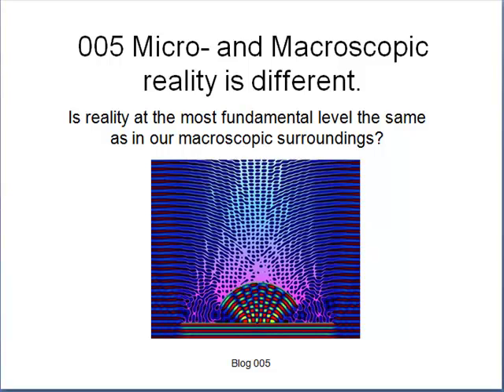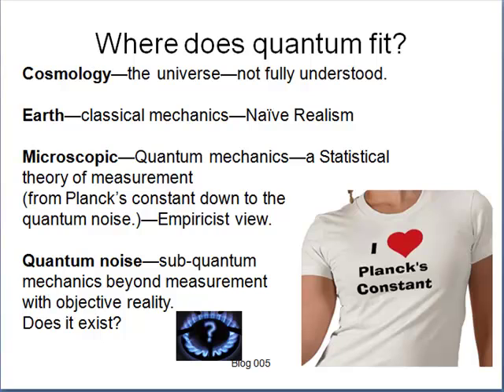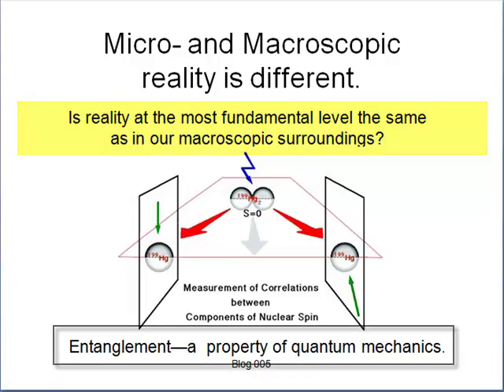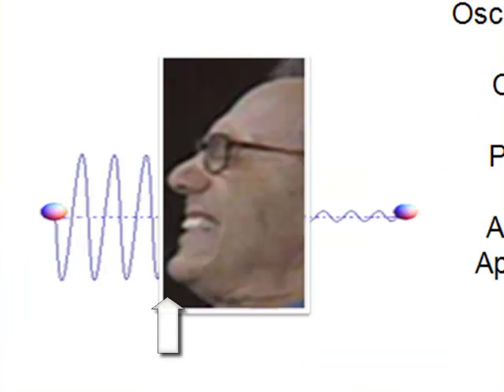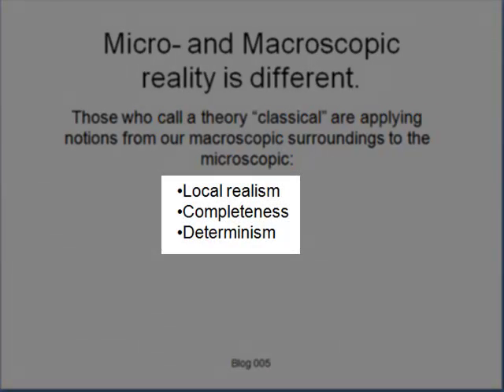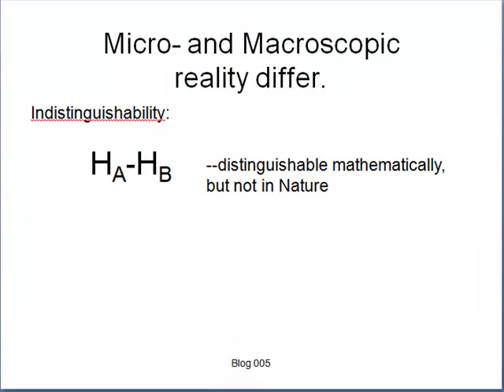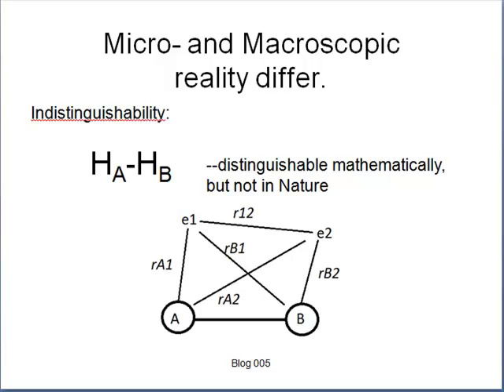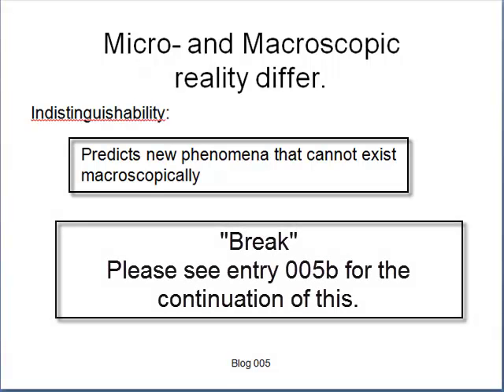005 Micro and macroscopic reality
A comparison betweeen reality at microscopic and macroscopic dimensions based upon the indistinguishability and resonance